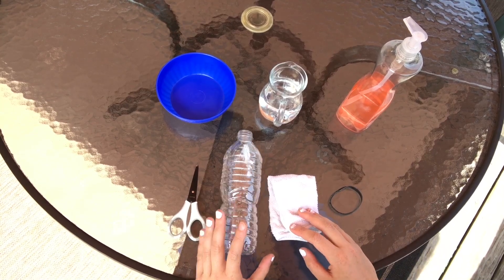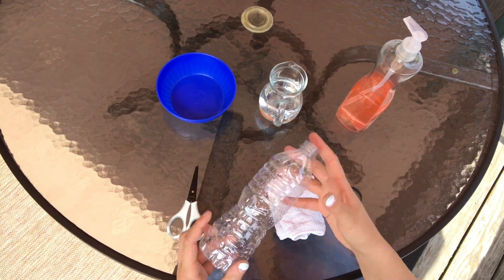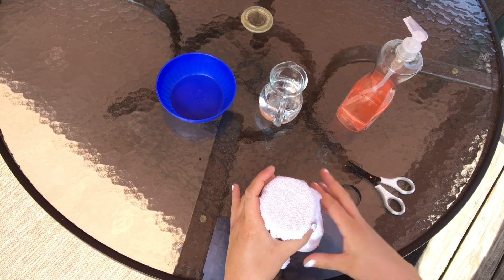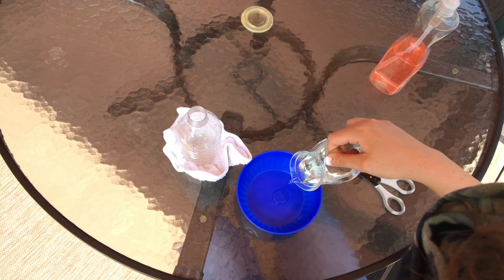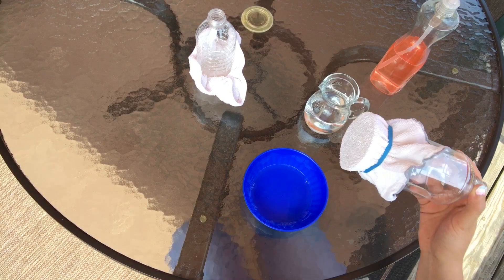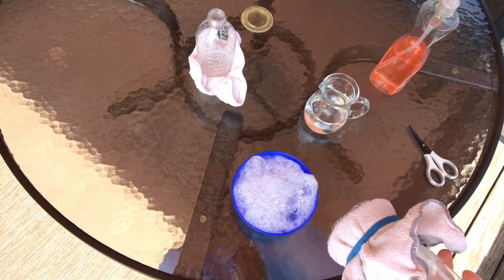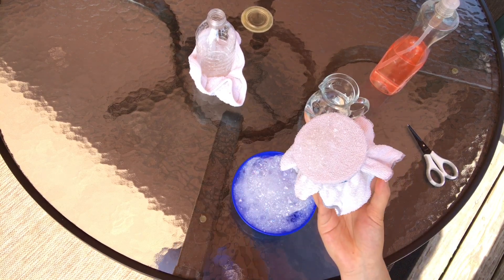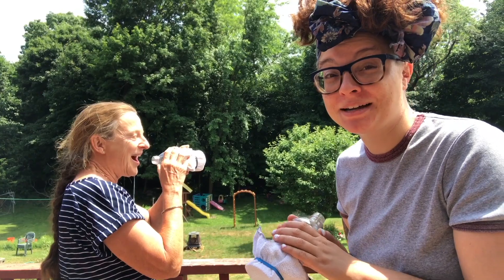How to make EASY bubbles with plastic bottle & a sock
Watch this step-by-step video to learn how to make a bunch of bubbles using a plastic bottle, a sock and some soap! Have you ever wondered about the science behind bubbles? Why do some bubbles last a long time and others pop right away? The answers to all of these questions have to do with surface tension. Follow along and play with different mixtures and see which bubbles last the longest. New activities debut every other Saturday.

Materials
• Soap
• Water
• Empty plastic bottle
• Scissors
• Washcloth or single sock
• Rubber band
• Bowl